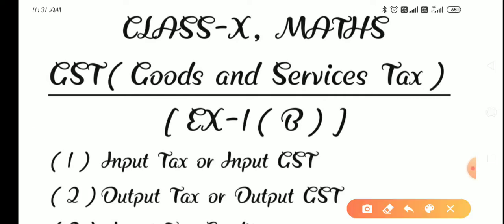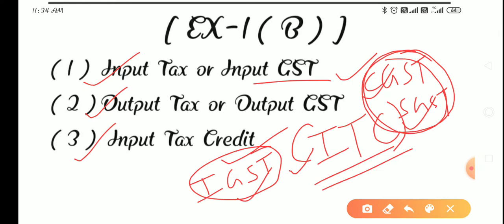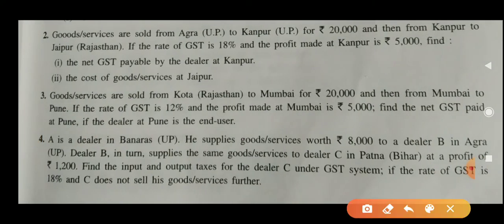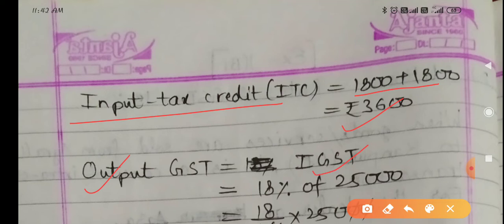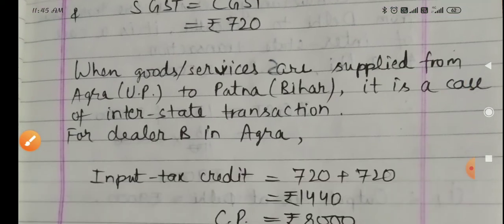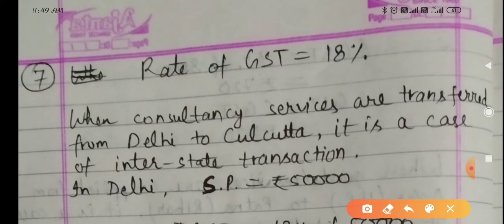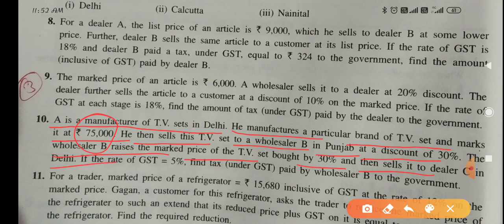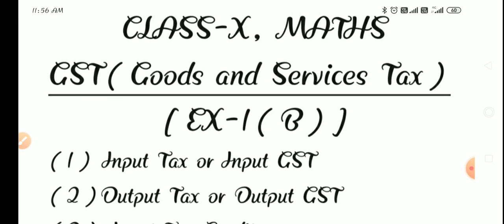CLASS-X, MATHS, GST, EX-1(B)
Input tax, Output tax, Input tax credit (ITC) & Solutions of some questions from EX-1(B).